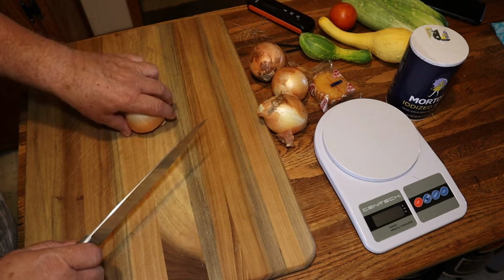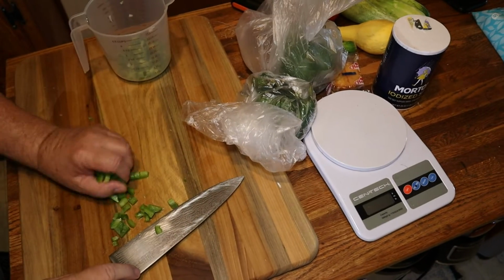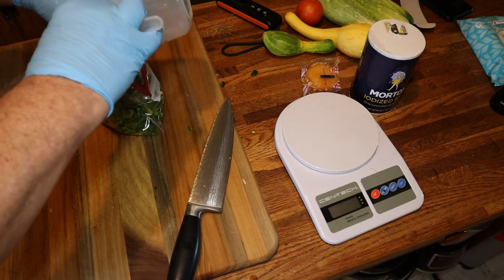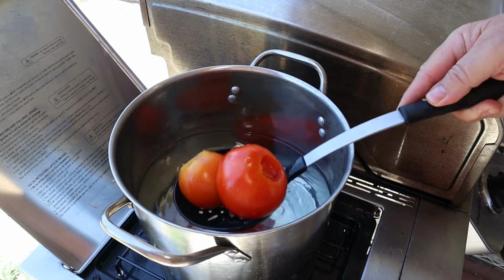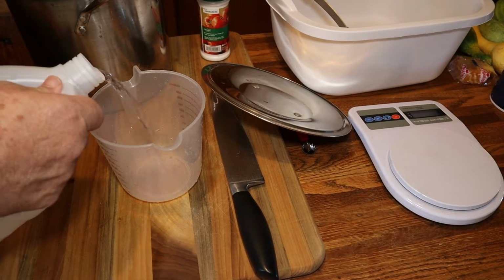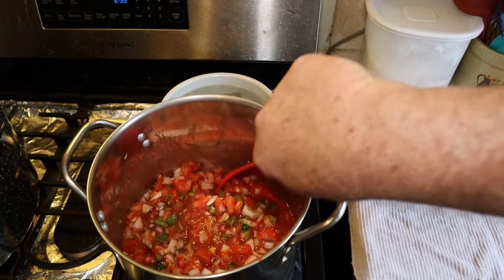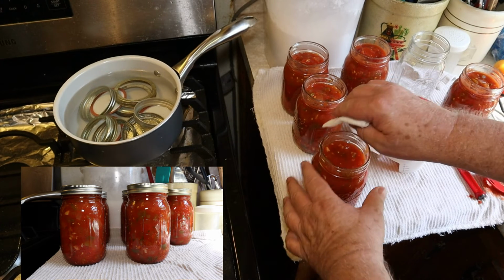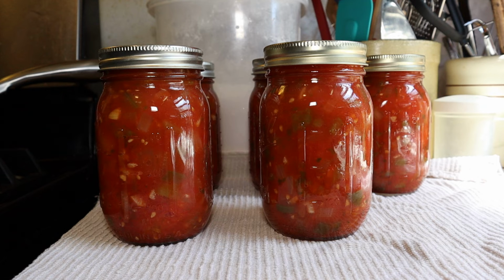Canning Fresh Chunky Salsa!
We love salsa and we are canning fresh chunky salsa for the pantry. The best is homemade salsa because you know what you're getting. This is an easy salsa to make and it tastes fantastic.

Ingredients:
7 cups chopped tomatoes
2 cups coarsely chopped onions (I went with a little more)
1 cup coarsely chopped green bell pepper
3 cloves of garlic, finely chopped
1 can (5.5oz) tomato paste
1 cup white vinegar
1/2 cup loosely packed, finely chopped cilantro
1/2 tsp ground cumin

I also added 1/4 tsp of Citric Acid to each jar.

Make sure your jars and lids are clean. I keep mine in the canner in hot water while I get all the ingredients ready. I blanch my tomatoes and remove the skins, but that is up to you.
Combine all ingredients into a large stainless steel stock pot. Bring to a boil over medium-high heat. Once it is boiling, reduce the heat to a simmer and simmer for about 30 minutes more or less to get the thickness you want. The more it simmers, the thicker it gets.

Ladle hot salsa into hot jar,s leaving 1/2" head space (I went with 1-inch head space). Wipe rims of jars with a paper towel soaked in vinegar. Place lids and rings on jars and tighten fingers tight.

Place jars in the water bath canner using canning tongs, bring water to a boil, and process for 20 minutes. Turn off the heat and letthem  sit for 5 minutes before removing them from the canner.
Place on a soft towel on the counter and let cool for 10 to 12 hours.  I remove the rings before placing them in the pantry.

Griddle Up!
And Remember to keep the Grill hot and the smoke rollin!
Equipment I use for videos:
Canon M50
GoPro Hero 7 Black
Sony HDR-CX405